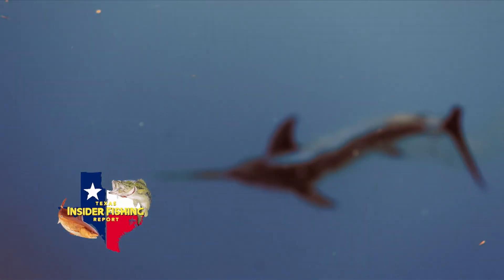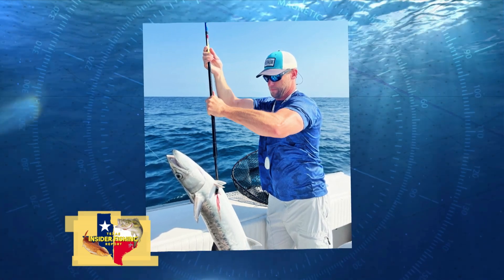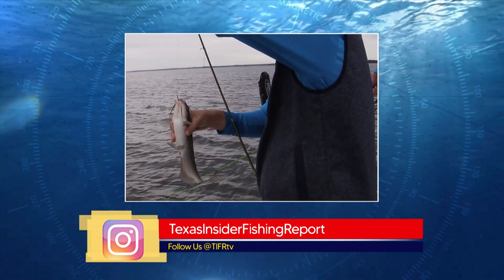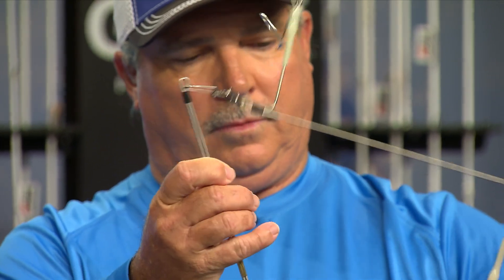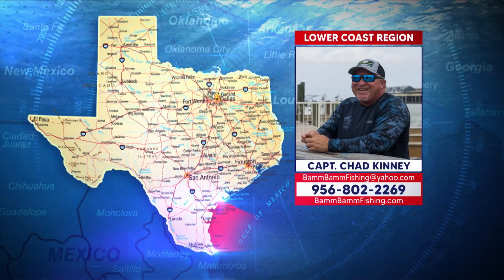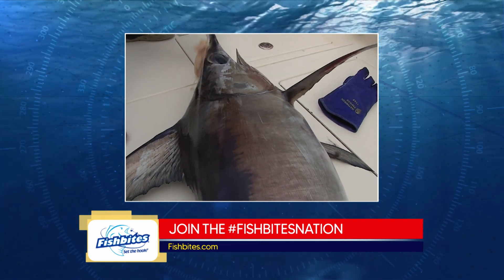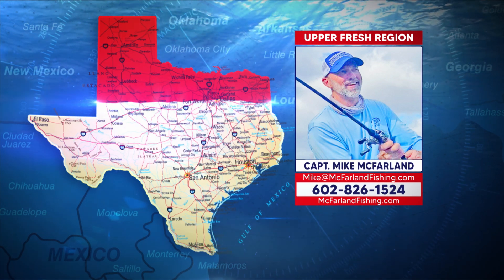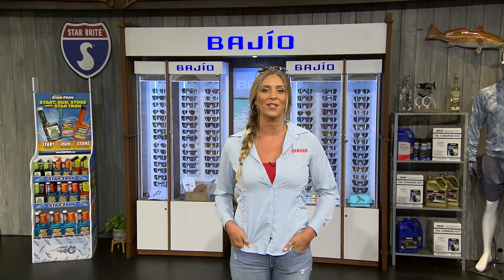Drop it DEEP! Texas Insider Fishing Report 2023 | Week 14